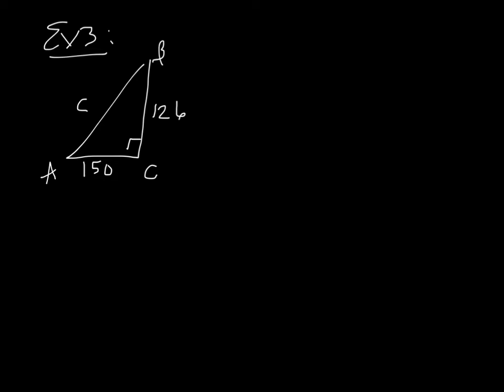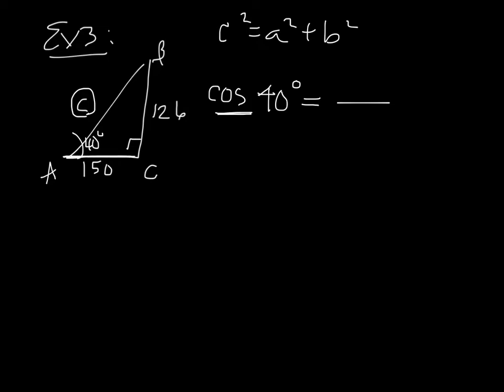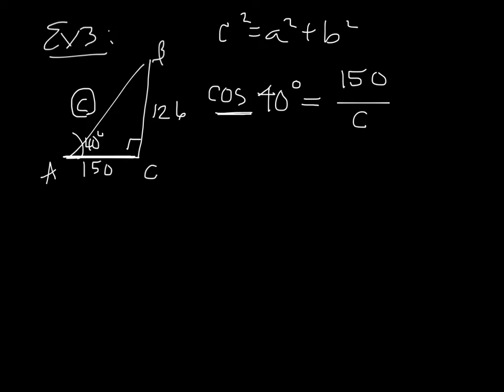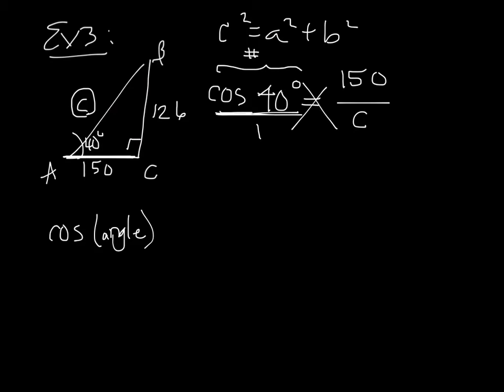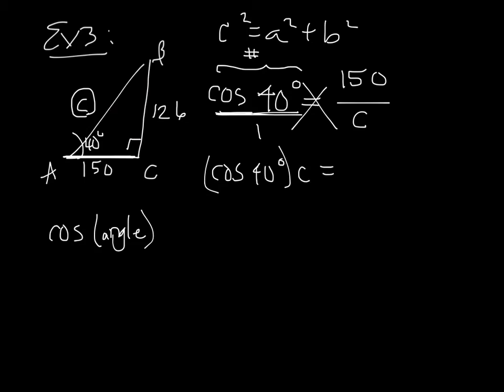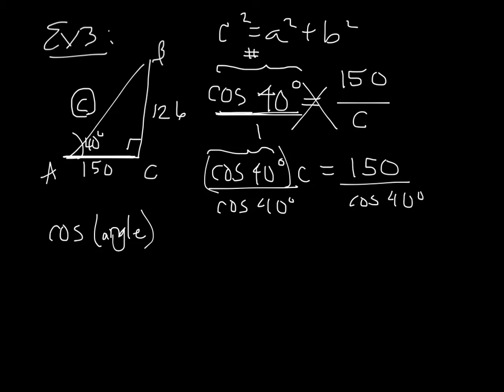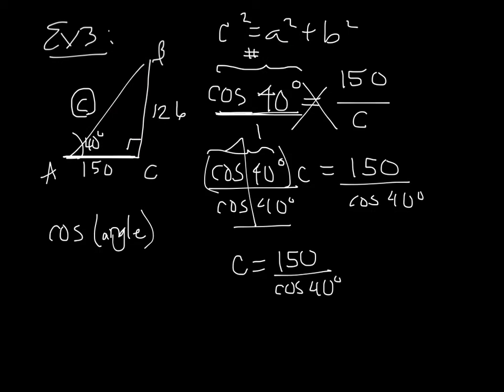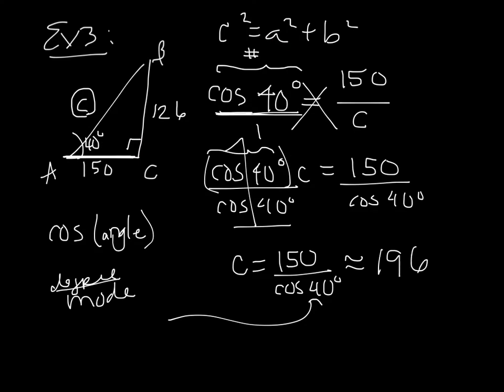10.6 Example 3